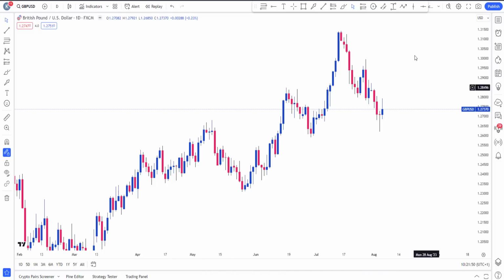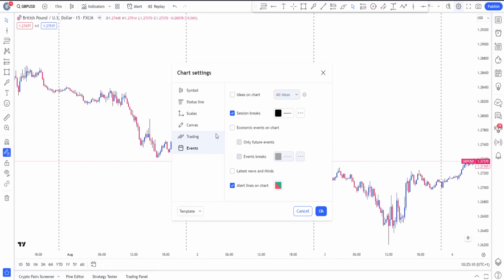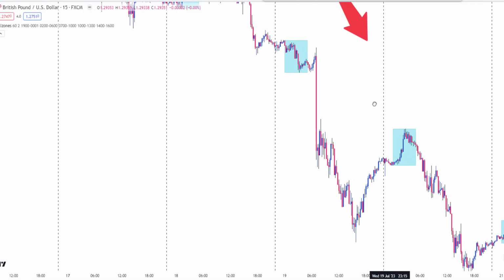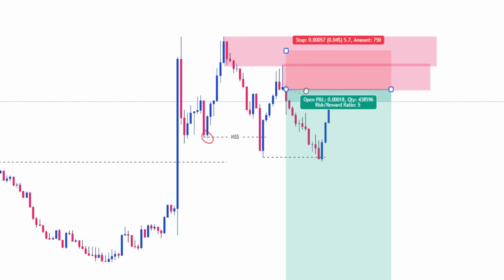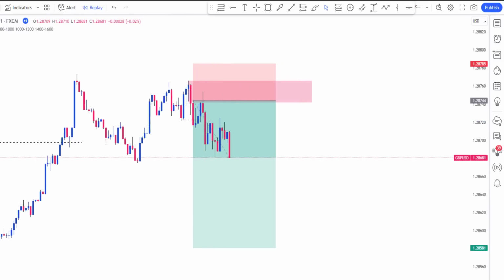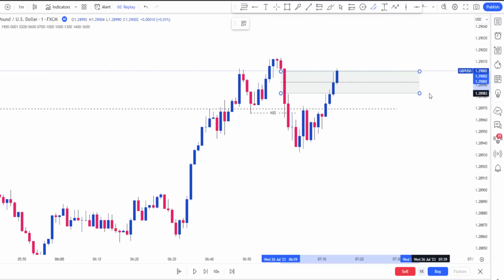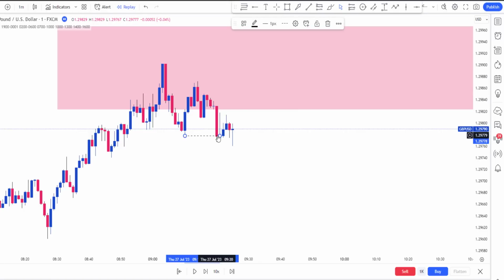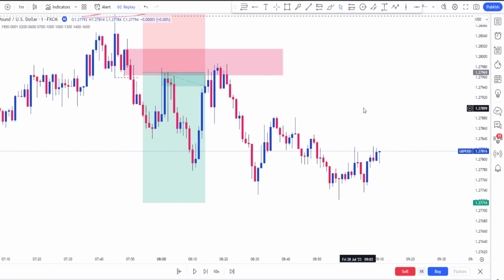Simplest ICT Strategy For Proprietary Firm Evaluation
In This Video I shared how I use this simple ICT Strategy To Pass Prop Firm Evaluation.

1. ICT Volume Imbalance

2. How To Understand ICT PD-ARRAY

▼ ▽ ABOUT ME
Hi There!